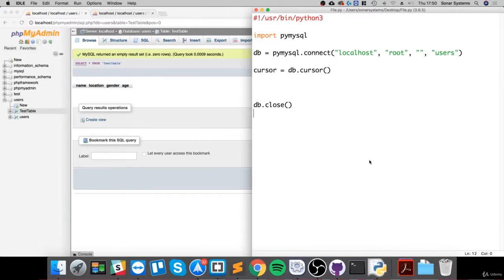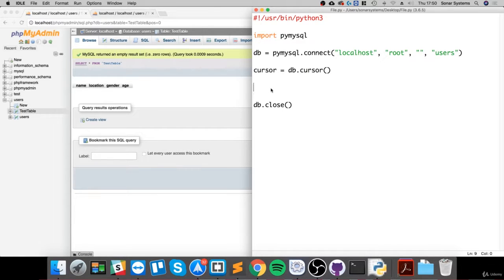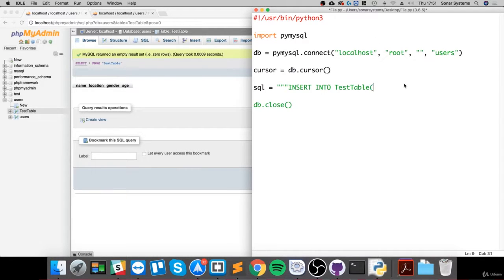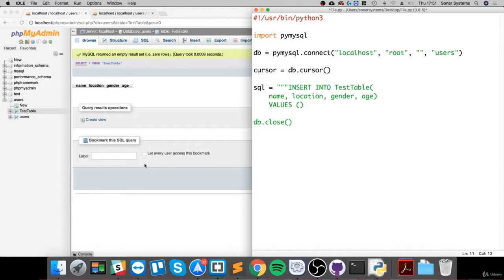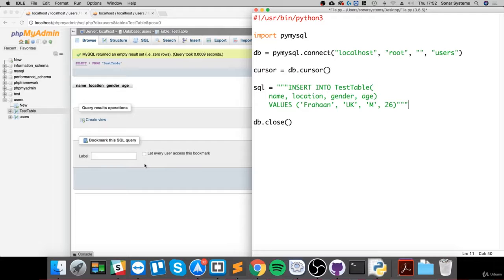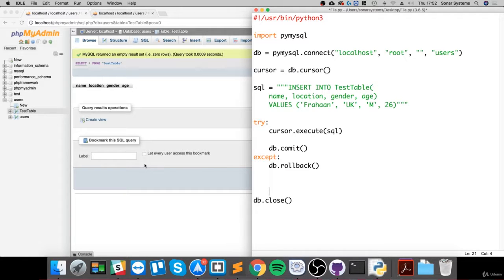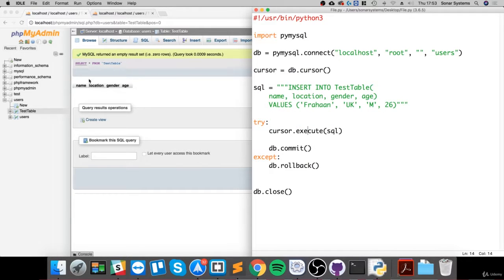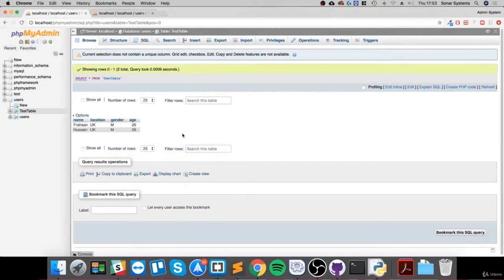54- Easy Python Programming INSERT Operation